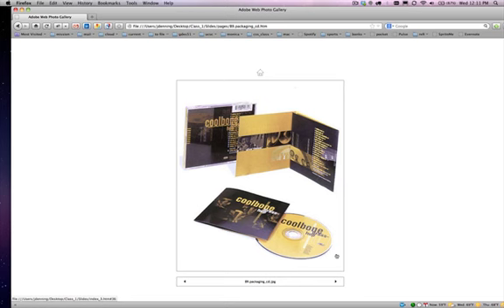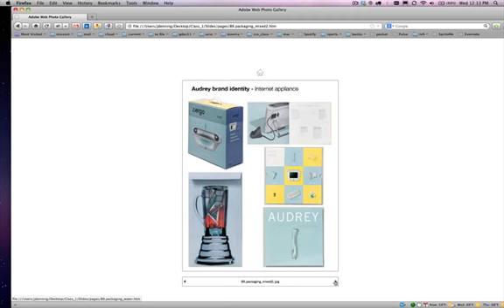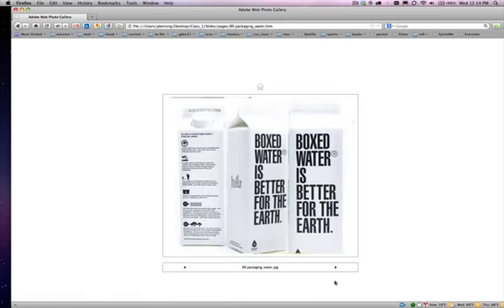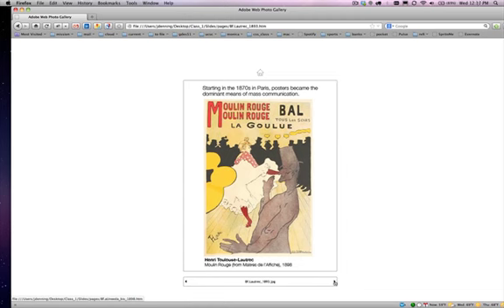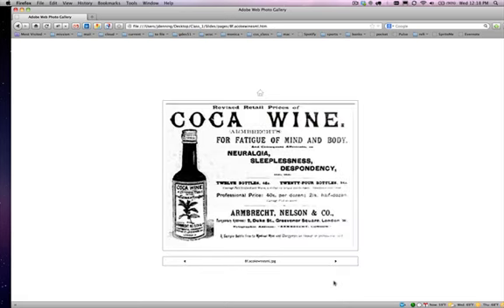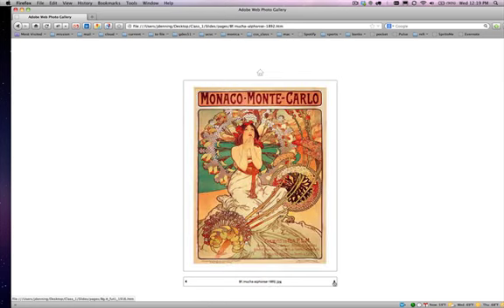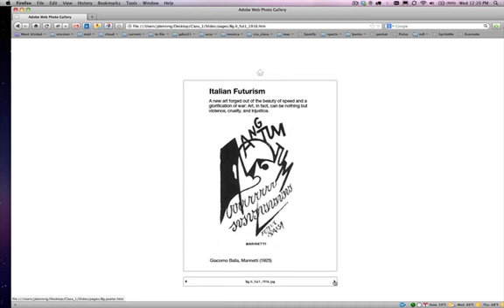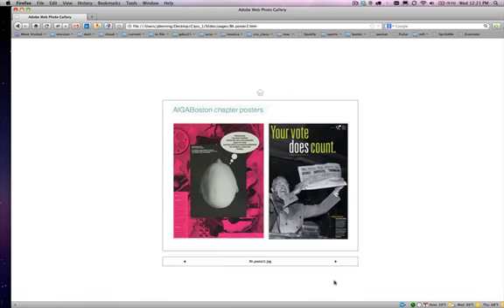intro_to_design2